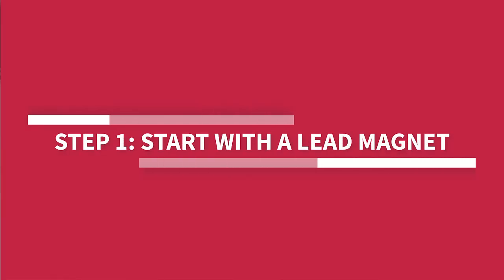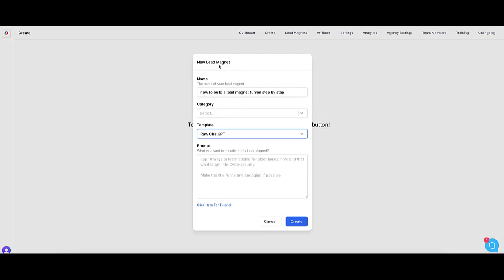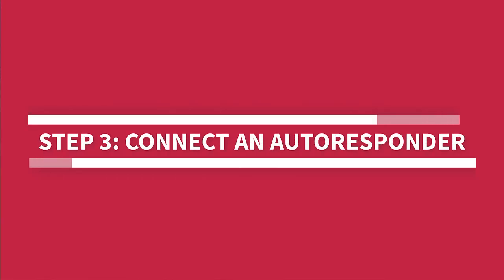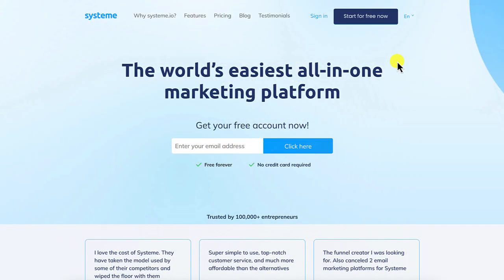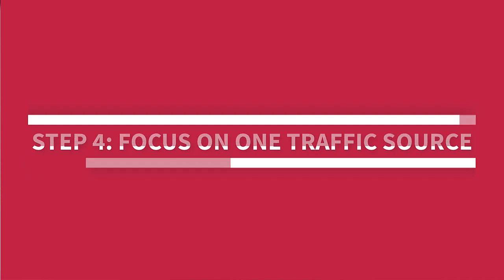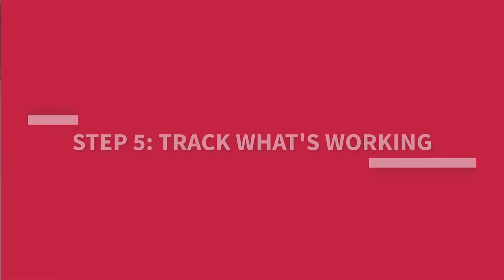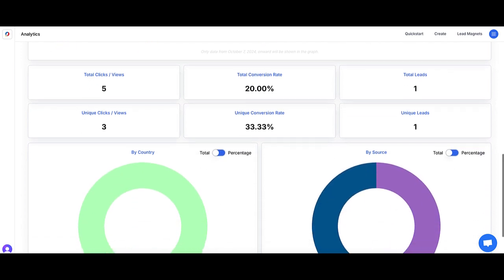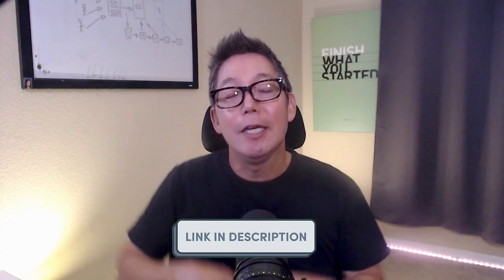Simple Steps to Automate Lead Generation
Want to build your email list without doing everything manually? In this video, I’ll show you how to automate lead generation in a way that’s beginner-friendly and built for results.

📥 Want help setting up your first funnel? Download my free template, which is fully customizable and designed to work with LeadCreator’s Free Plan.

The views expressed in this video are based on my own experience and research. I only recommend products I trust and believe will add value.

Any references to potential earnings or results are illustrative only. There is no guarantee of specific financial or business success. Success in any endeavor depends on various factors, including your skills, experience, and effort.

Some content in this video may be created with the assistance of AI tools to enhance accuracy and efficiency.